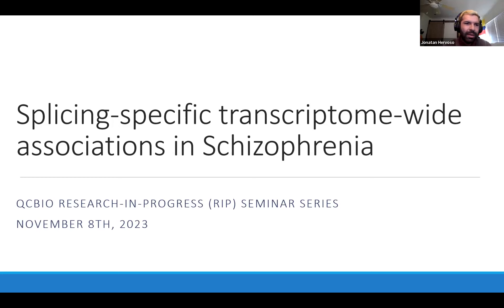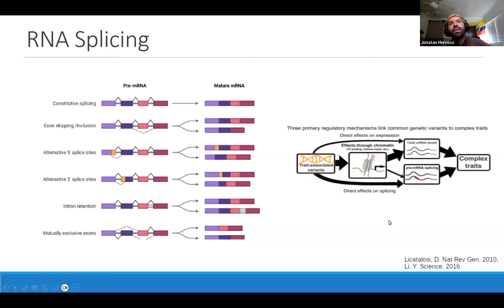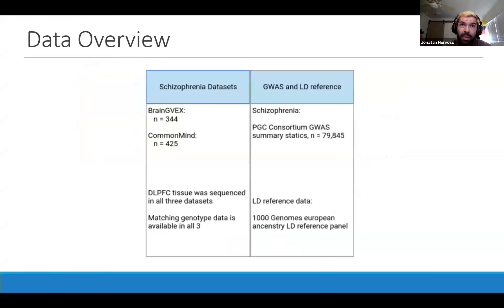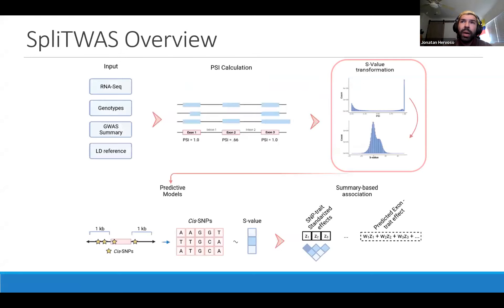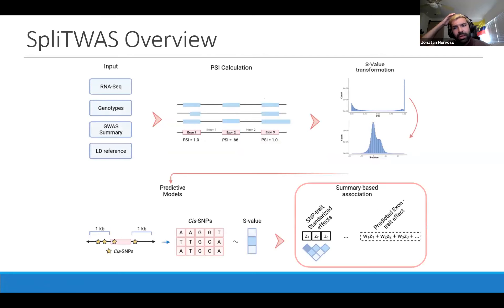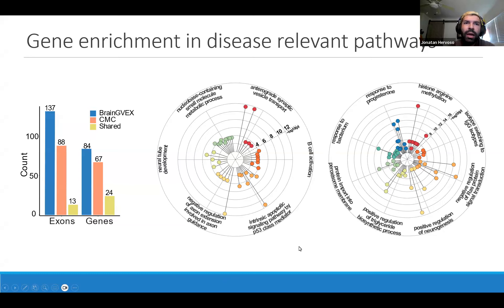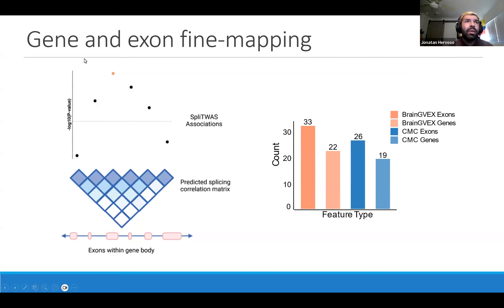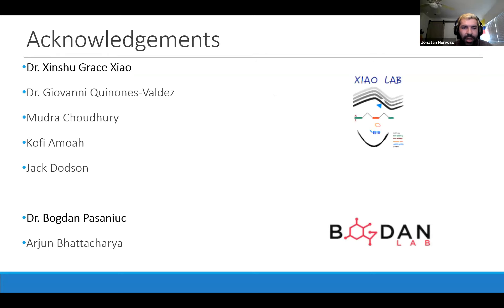Jonatan Hervoso (Xiao), Graduate Student in Bioinformatics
"Splicing-specific transcriptome-wide association uncovers novel genetic mechanisms for Schizophrenia."
UCLA QCBio Fall 2023 Research-in-Progress Seminars